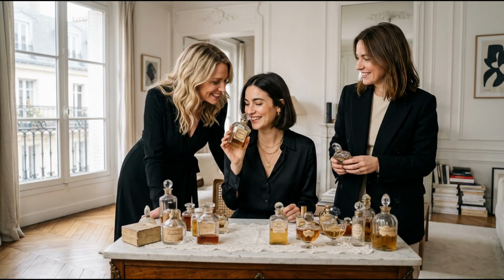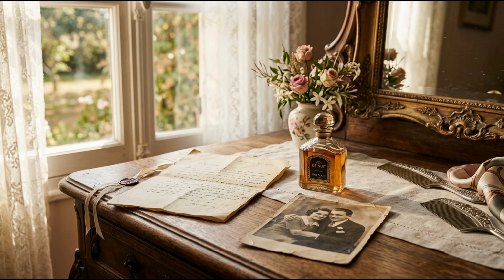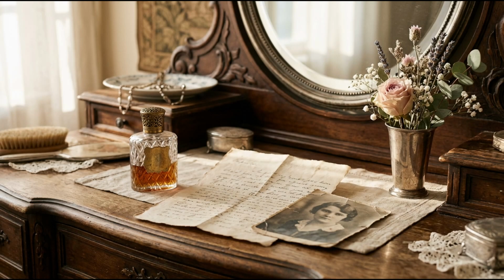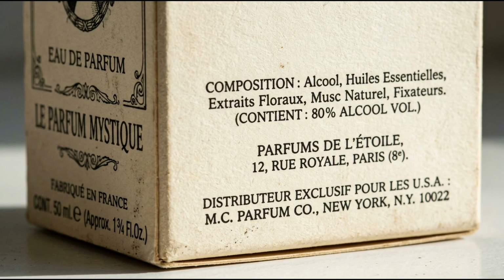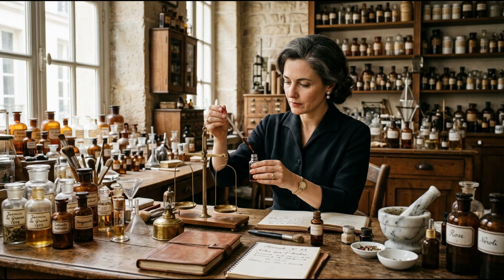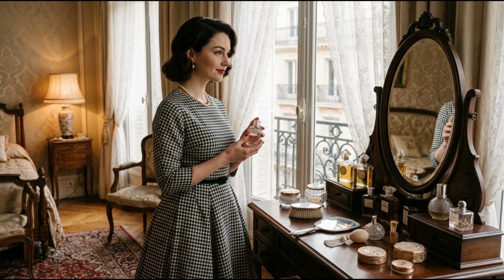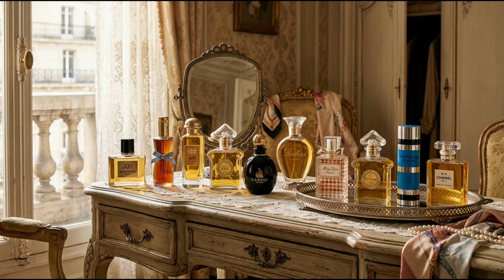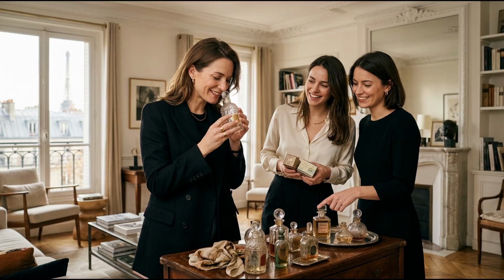What is a Vintage Perfume and Why Should You Try One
What exactly is a vintage perfume—and why are perfume lovers so fascinated by them?

In this episode of My Perfume Chronicles, we explore the fascinating world of vintage fragrance: what makes a perfume vintage, how reformulations and changing regulations can affect a fragrance, and the clues you can look for on an older perfume bottle and its packaging.

I'll also share some of my favorite legendary classics, including Youth-Dew by Estee Lauder, Hermès Calèche, Guerlain L'Heure Bleue, Guerlain Mitsouko, Lanvin Arpège, Rochas Femme, Chanel No. 5, Miss Dior Originale, Jean Patou Joy, and Yves Saint Laurent Rive Gauche.

A vintage perfume is more than an old fragrance. It's a time capsule—and when you wear one, you're stepping into another era.

And if you loved today’s video, check out these other videos Classic French Perfume, Vintage is the New Modern – Why Retro Perfumes Are Back, and Paris 1948 FRACAS The Legendary Bombshell Perfume.